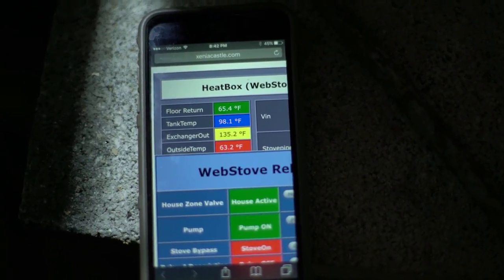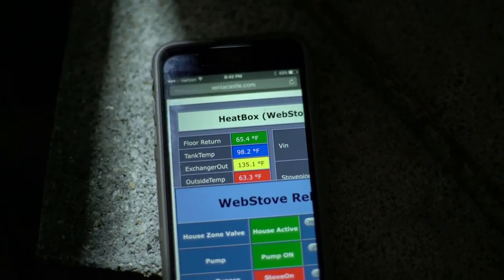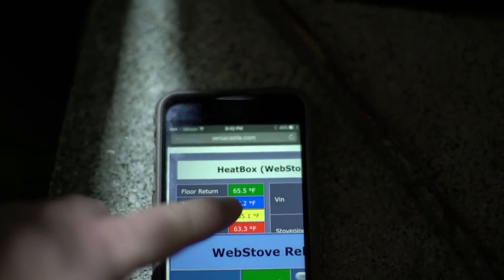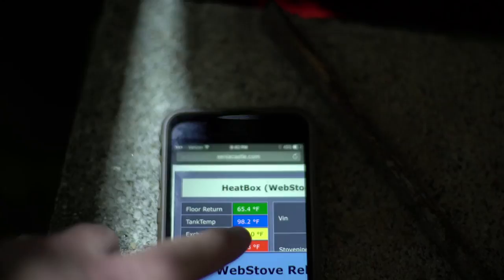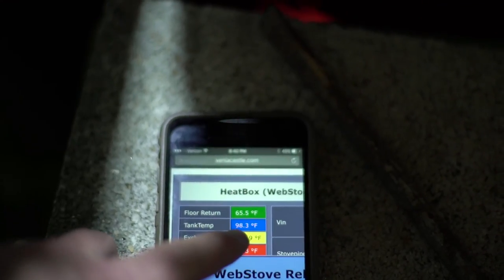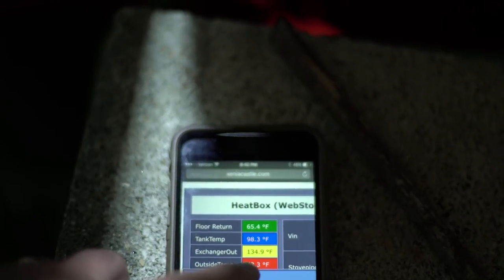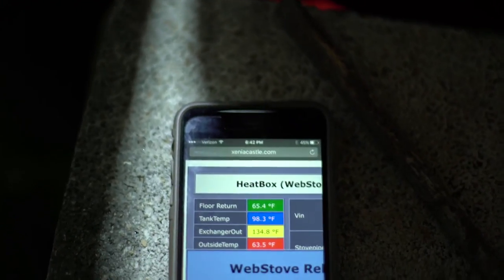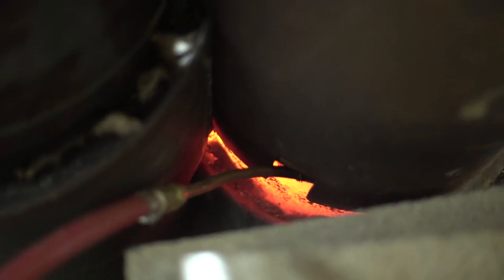The Dragon Rocket Stove Boiler - Glowing Red Hot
Original description: Just a quick video about the dragon, we were gone for abt 5 days and the tank and our floors had cooled down considerably so I starte the stove, and then turned a blower on to do a hyper burn to speed warming up the tank and the floors.  in about a half hour the whole base of the stove was glowing red hot.